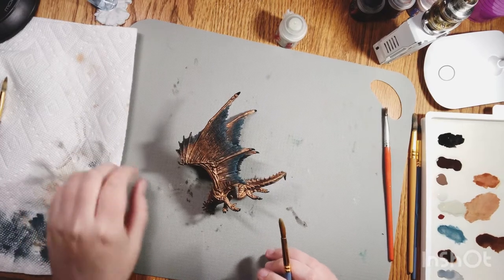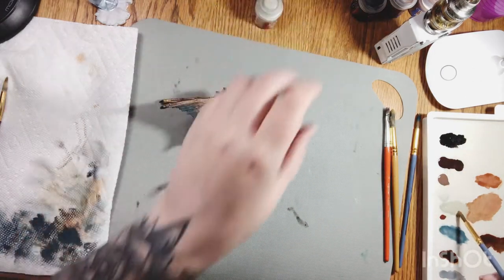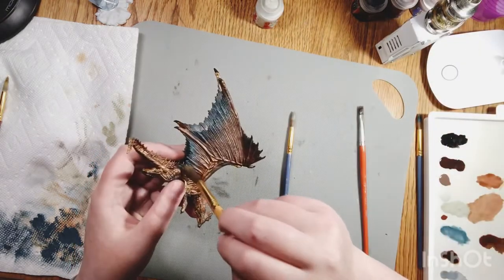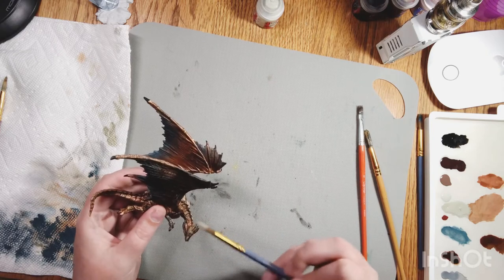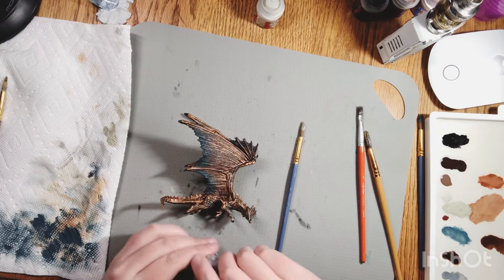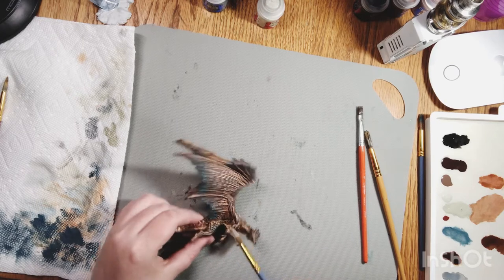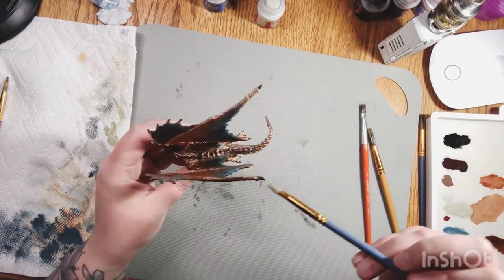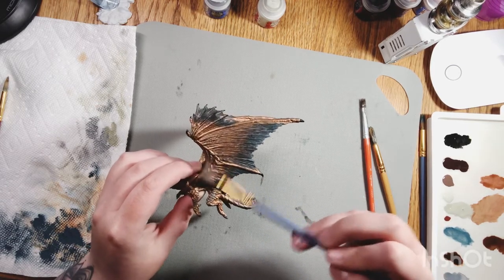Dry brushing tutorial on a bronze dragon miniature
This is a brief tutorial on dry brushing.

The miniature I used in this video is a dungeons and dragons young bronze dragon.

I did a live showing the process of paining it mostly but it was super boring haha. No one was interested, but check it out if you wanna.

Hope you learned something useful.

Colors used during tutorial:

Ionrach skin (citadel)
Runefang steel (citadel)

Colors used on dragon:

Hashut copper (citadel)
Brass scorpion (citadel)
Ionrach skin (citadel)
Thunder hawk blue (citadel)